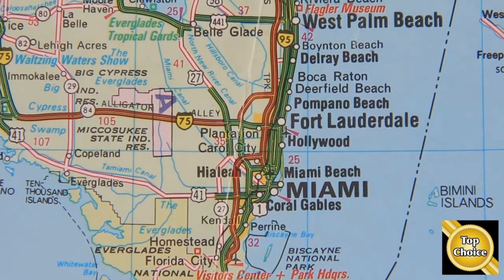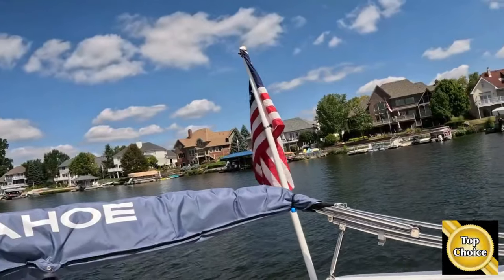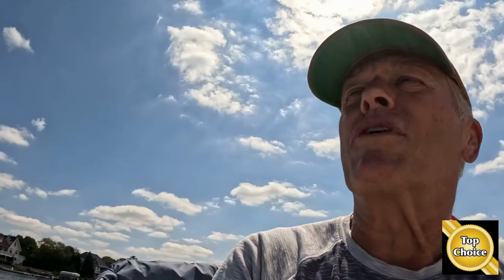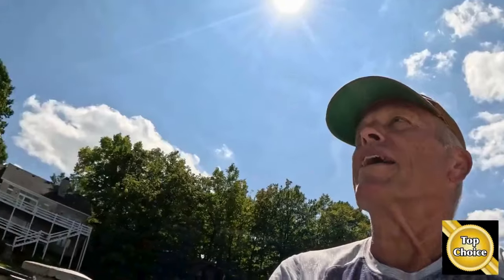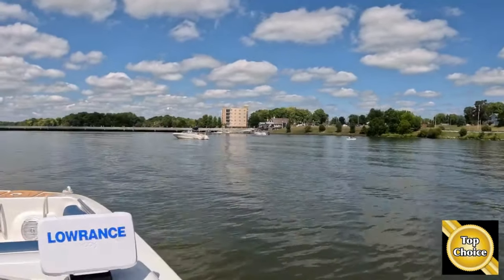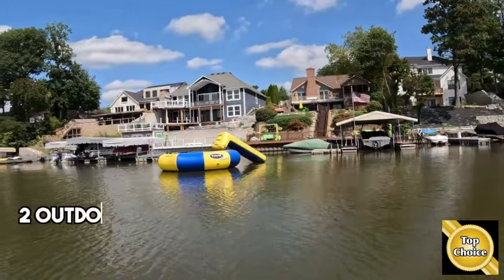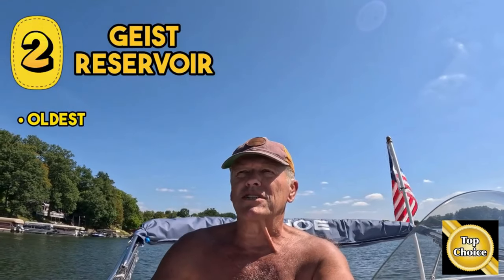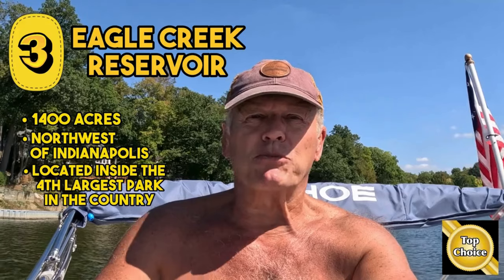Best Lakes in Indiana To Live On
Hey Everyone, ✤ Welcome to “Living In Indiana” ✤

Title- Best Lakes in Indiana To Live On

For as long as he can remember, Bob has always had a boat! Join him as he gives a tour of the 5 Best Lakes to Live on in Indiana! Whether you're dreaming of lakeside living or seeking a peaceful retreat, Indianapolis Indiana offers a variety of stunning lakeside communities perfect for every lifestyle. Join us as we explore these hidden gems nestled in the heart of the Hoosier state. Here's a few that he will highlight:

1️⃣ Morse Reservoir: A favorite among boating enthusiasts, Morse Reservoir offers laid-back living with easy access to water sports and scenic trails.

2️⃣ Geist Reservoir: Known for its upscale neighborhoods and recreational opportunities, Geist Reservoir boasts picturesque views and a vibrant lakefront community.

3️⃣ Eagle Creek Reservoir: Nature lovers rejoice at Eagle Creek Reservoir, where wildlife and outdoor activities abound amidst its sprawling shores and parkland.

Whether you're looking to relocate or simply dreaming of lakeside living, join us as we showcase the 5 Best Lakes to Live on in Indianapolis, Indiana.

indiana best cities to live in indiana indiana weekend indiana fever best places to live in indiana rise and fall of the indianapolis traction terminal indiana secondary transition resource center best place to retire in indiana dream it do it indian

Timestamp-
00:00 Intro
00:47 Tour of 15535 Stony Creek Way Noblesville Indiana
09:32 About Noblesville Indiana
13:42 About Fishers Indiana
18:56 Housing Market Update
20:56 Outro